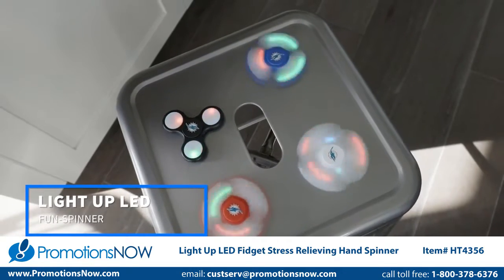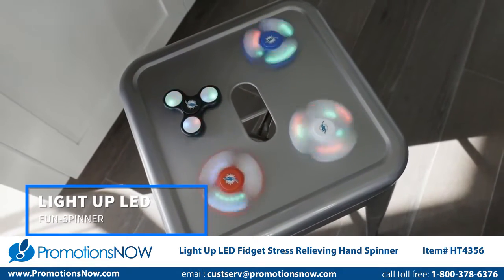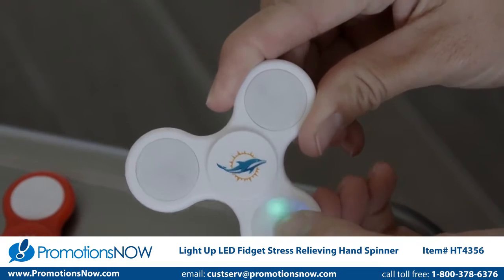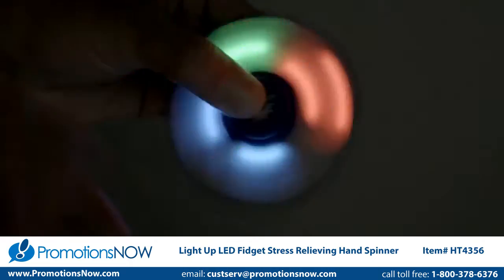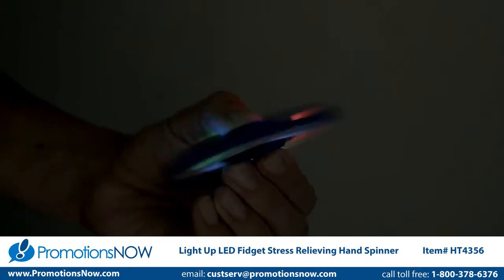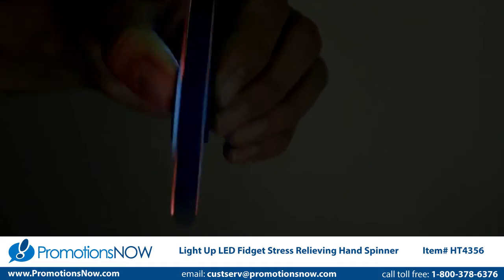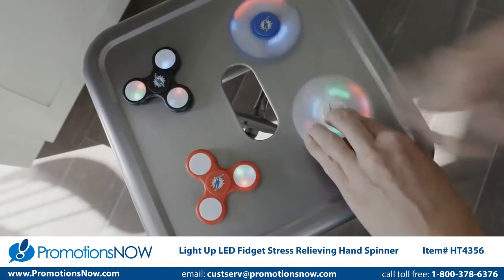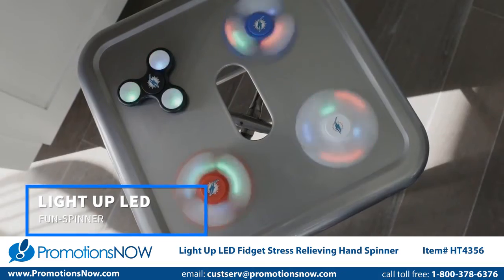Light Up LED Fidget Stress Relieving Hand Spinner - Promotional Fidget Toys by Promotions Now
LED spinner feature 3 light panels each with multi-color LED lights. Press each panel to turn on/off and adjust pulse speed. Button cell battery included. Price includes your custom imprint in full color on the center disc.

to learn more or call toll free 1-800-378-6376.